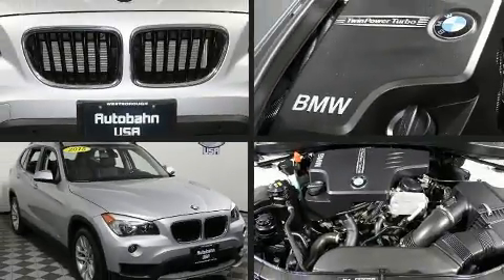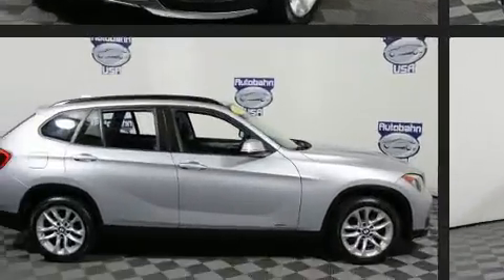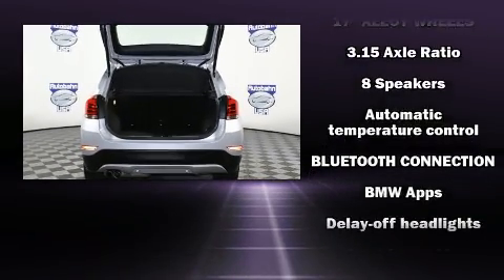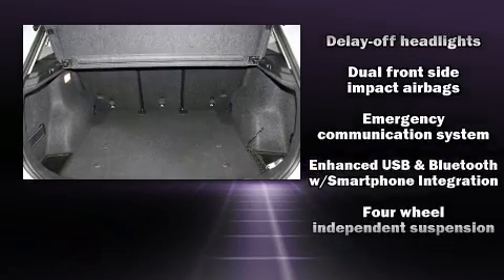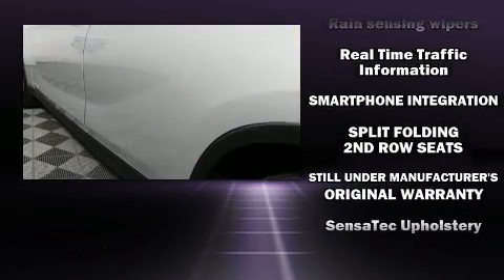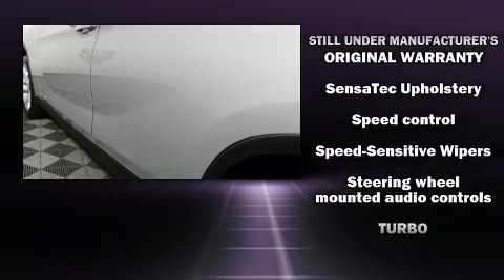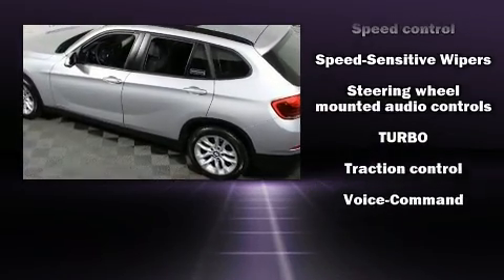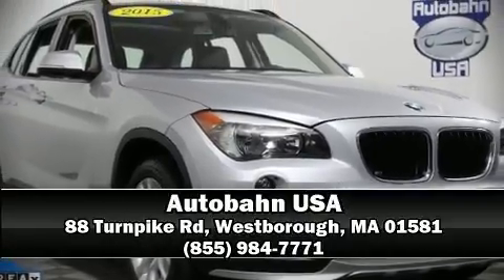2015 BMW X1 Xdrive28i in Westborough, MA 01581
Autobahn USA
88 Turnpike Rd

Come test drive this 2015 BMW X1. With less than 20,000 miles on the odometer, this 4 door sport utility vehicle prioritizes comfort, safety and convenience. It features all-wheel drive versatility, an automatic transmission, and a 2 liter 4 cylinder engine. Turbocharger technology provides forced air induction, enhancing performance while preserving fuel economy. Top features include rain sensing wipers, a tachometer, front bucket seats, front fog lights, heated door mirrors, remote keyless entry, cruise control, and much more. In the event of a rollover collision, side curtain airbags provide additional protection for outboard seated passengers. A Carfax history report provides you peace of mind by detailing information related to past owners and service records. Our aim is to provide our customers with the best prices and service at all times. Stop by our dealership or give us a call for more information.